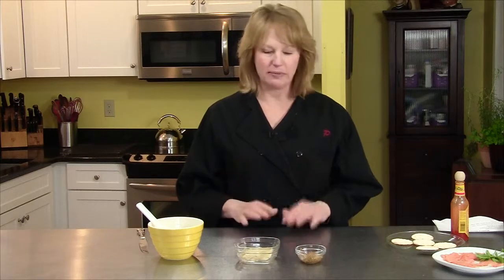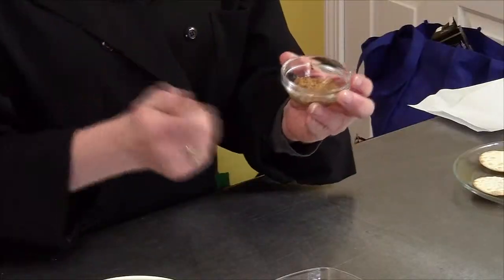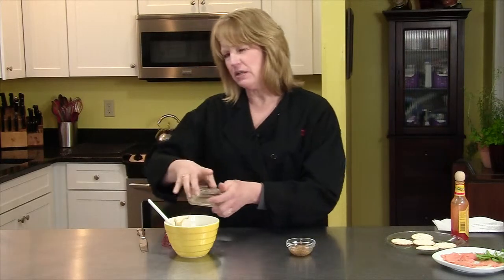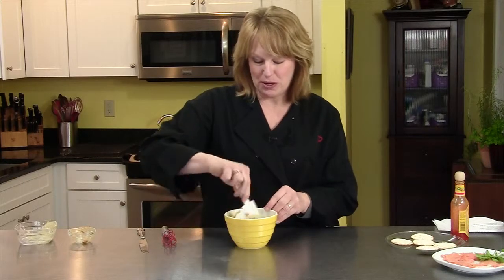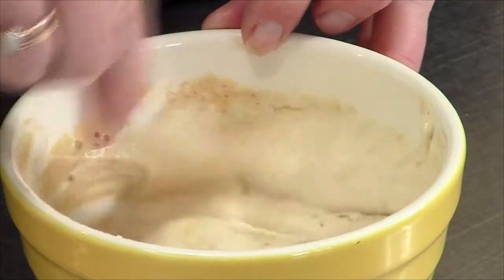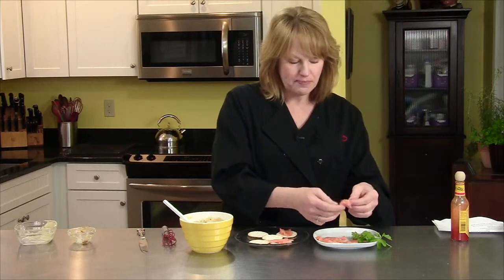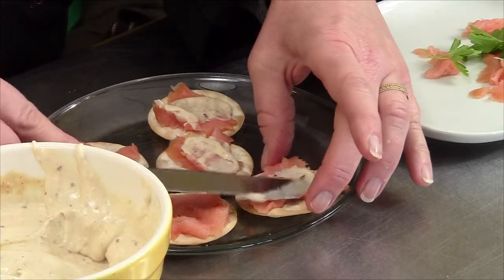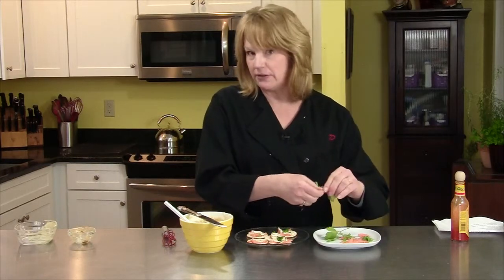TIK - Mustard Sauce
From our series about "Sauces"...Pam prepares a Mustard Sauce.